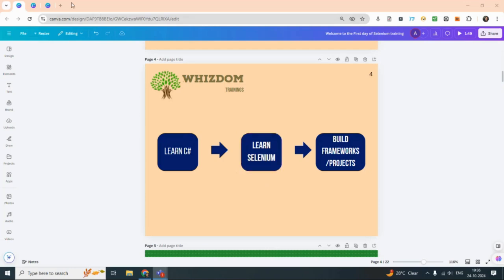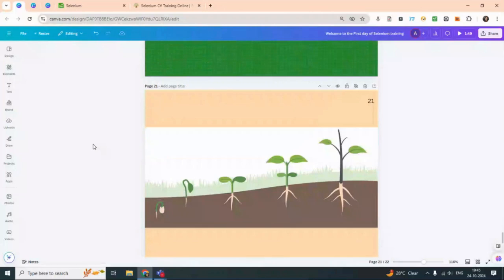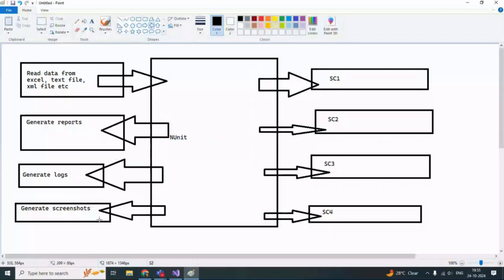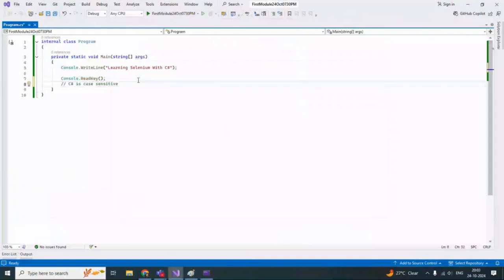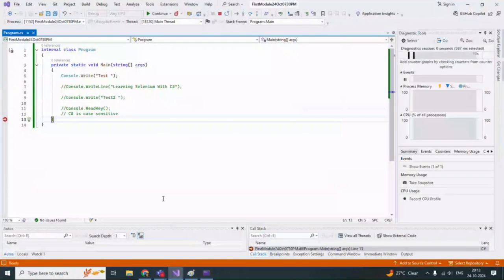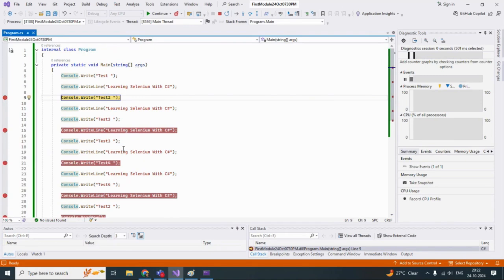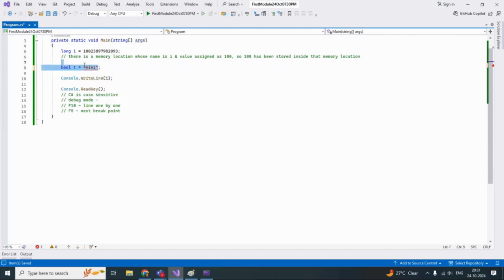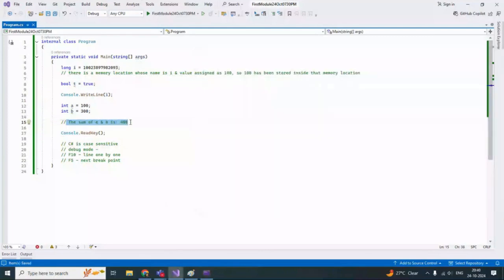selenium C# Training Class 1